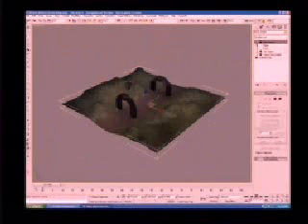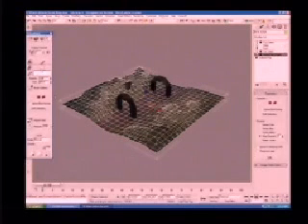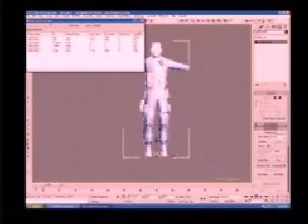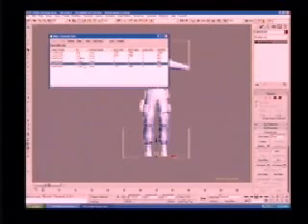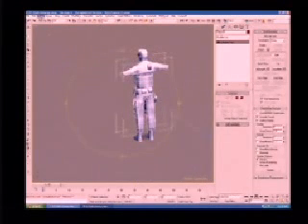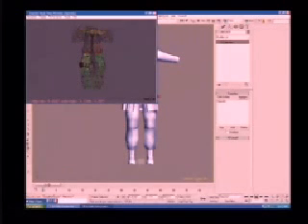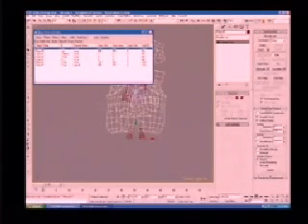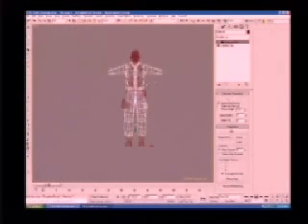3ds max tips and tricks for games. Part 2 (2/3)